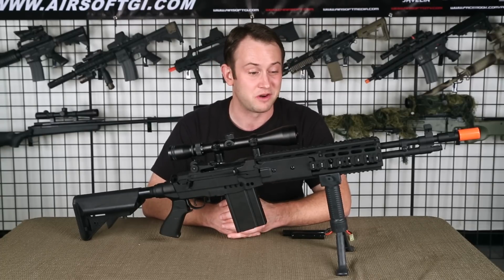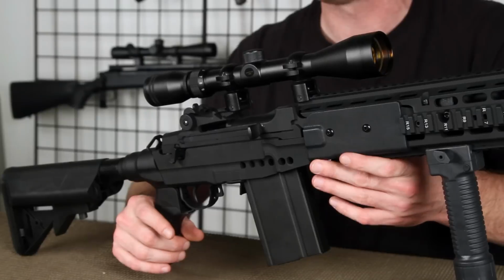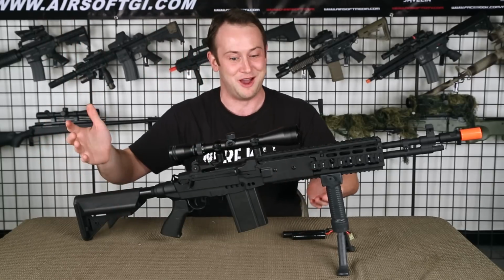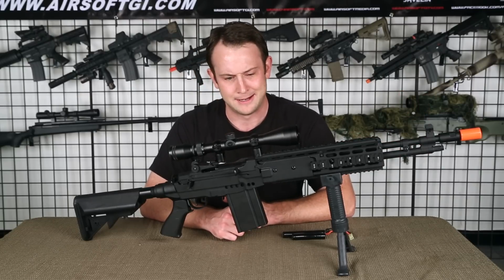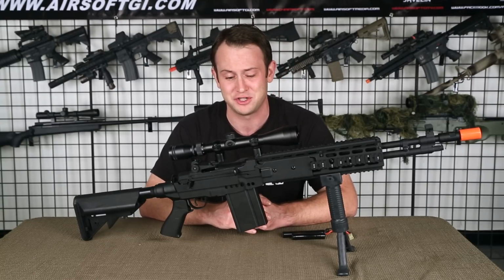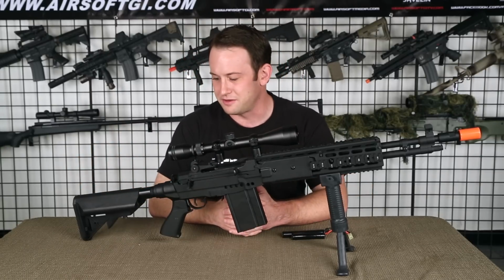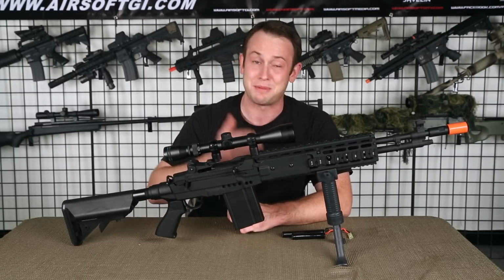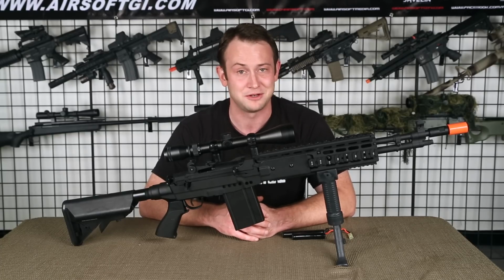Airsoft GI - CYMA CM032 M14 EBR Enhanced Battle Rifle DMR AEG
Bob goes into detail about the CYMA CM032 M14 Full Metal EBR. The CM032 is an affordable long range rifle for those looking to quickly get out and play.